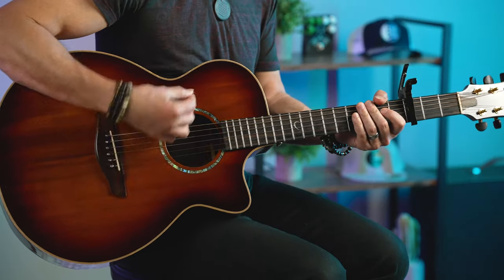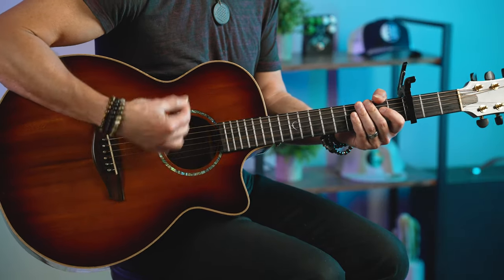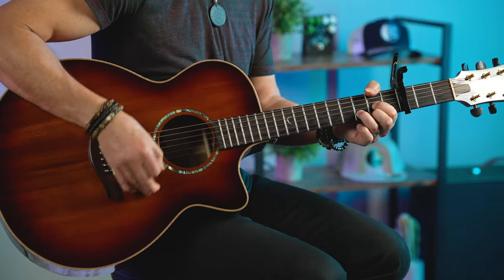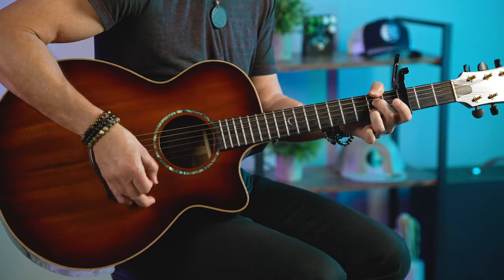Day-O (The Banana Boat Song) - Two Chord Song Lesson for Guitar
In this 2 chord song lesson, I will teach you how to play an arrangement of "Day-O (the banana boat song)" by Harry Belafonte that is well-suited for solo performance.

If you like this video, check out my Two Chord Song Series playlist here (be sure to check this playlist often because I will be adding to this list throughout the year)

The guitar I'm using today, which I absolutely adore and endorse:
Elsewhere in the world, check out the Faith Venus Bloodmoon